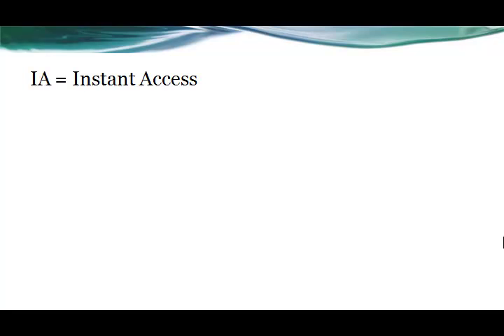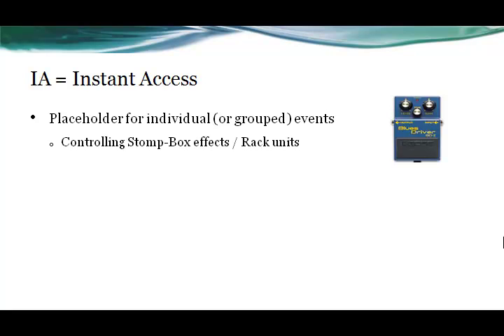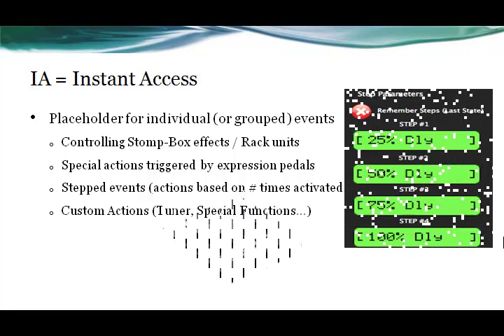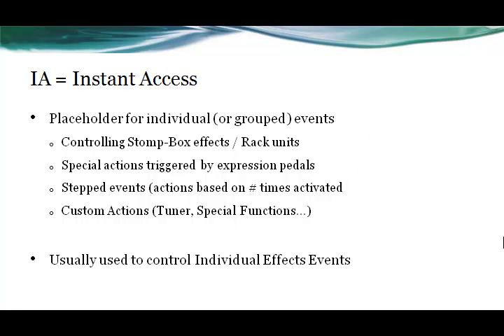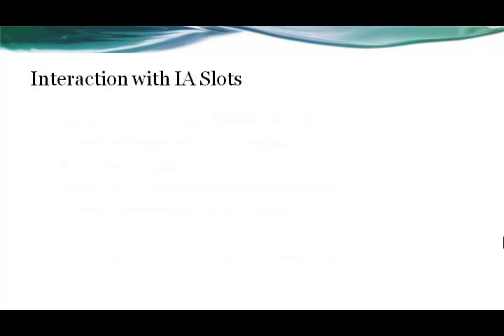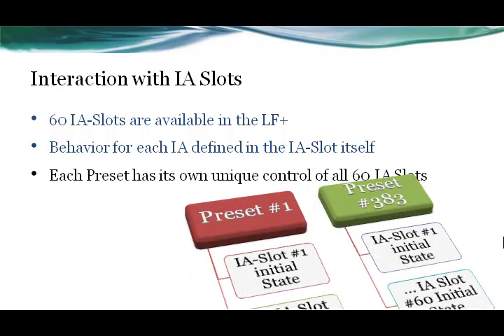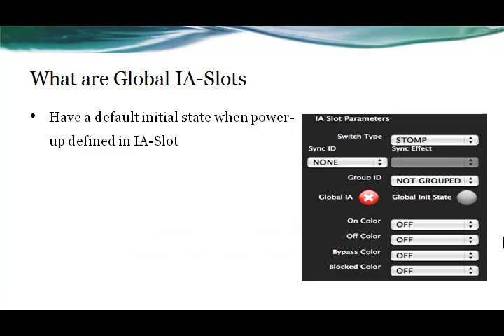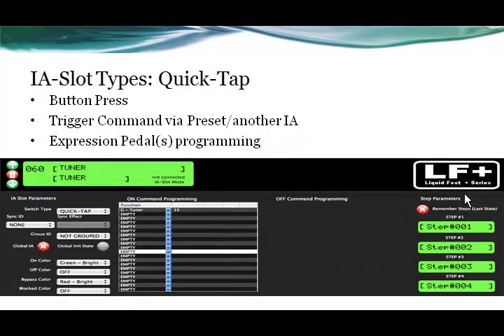LF+ Concepts: IA-Slots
Learning the concepts of IA-Slots  Part 4